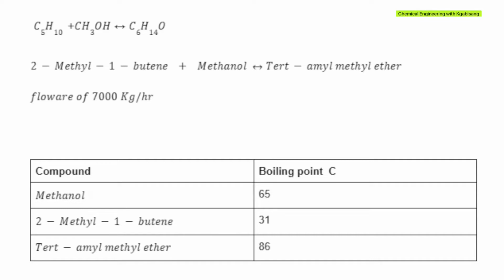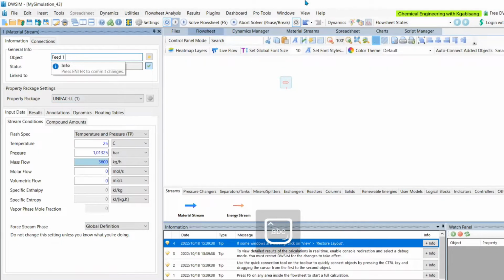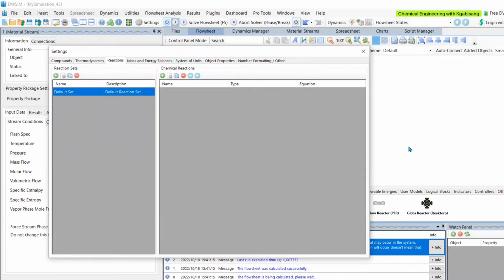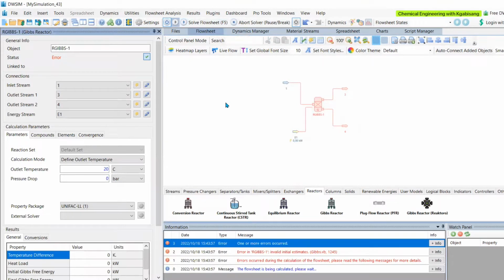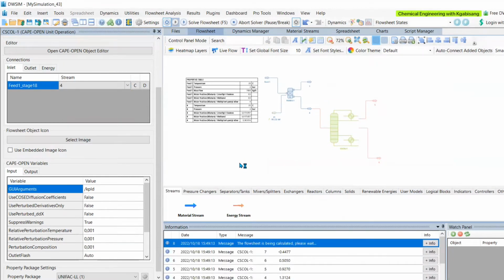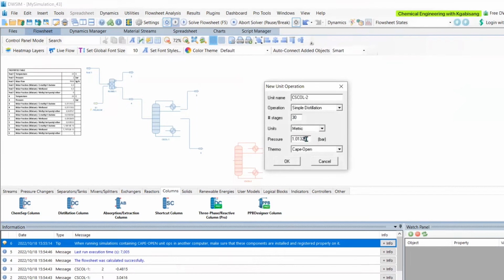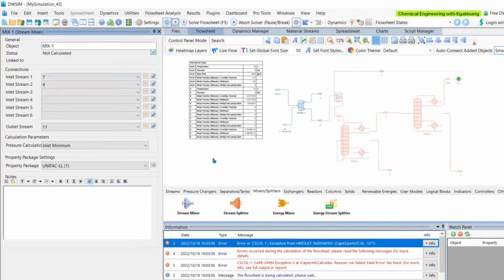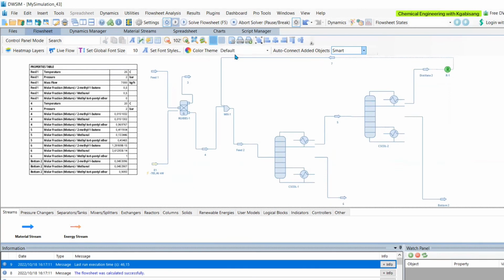Part 2: DWSIM Simulation | 2-Methyl-1-butene + Methanol = TAME |Gibs Reactor and Distillation Column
Part 2

Coco VS DWSIM Simulation | 2-Methyl-1-butene  +  Methanol  = (TAME) Tert-amyl methyl ether
| Using Gibbs Reactor and Distillation Column

C5H10+CH3OH ↔ C6H14O

2-Methyl-1-butene  +  Methanol  = Tert-amyl methyl ether

floware of 7420.09 Kg/hr

13. Scientific Notation with 13 or 9 decimal places, Sprintf, Round, Floor and Fix. Using Octave Example
14. Find the Size, minimum, Maximum of an Array using Octave. Creating a Row and Column vector, Linspace

3. Rate Law summary: Non elementary: 𝑟𝑎𝑡𝑒 𝑙𝑎𝑤 = 𝑟 = 𝑘 [𝑁]∝ [𝑂2]𝛽, Elementary: 𝑟 = 𝑘 [𝑁2]1 [𝑂2]2
4. 𝑁2 + 2𝑂2 → 2𝑁𝑂2: Calculate the Rate Law (Non elementary): 𝒓𝒂𝒕𝒆 𝒍𝒂𝒘 = 𝒓 = 𝒌 [𝑵]∝ [𝑶𝟐]𝜷